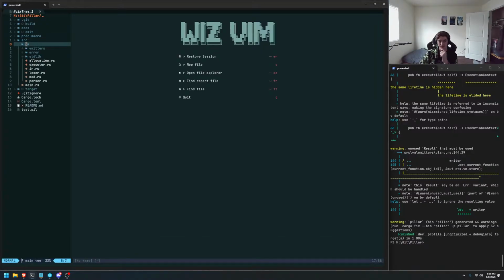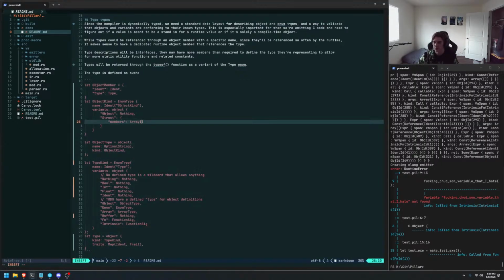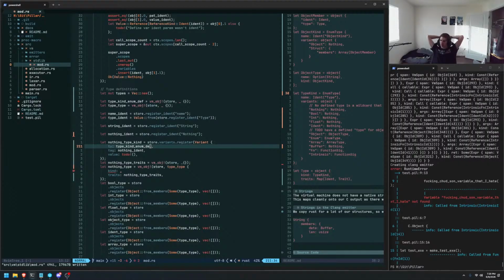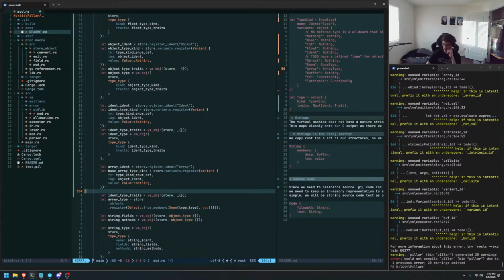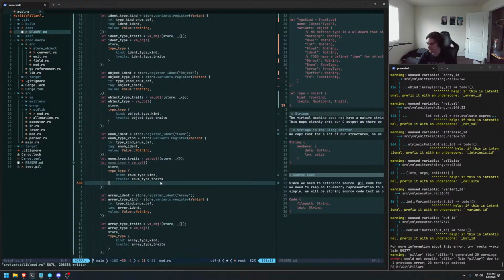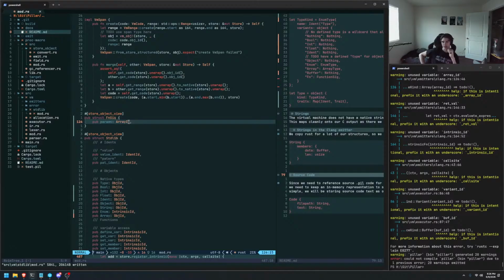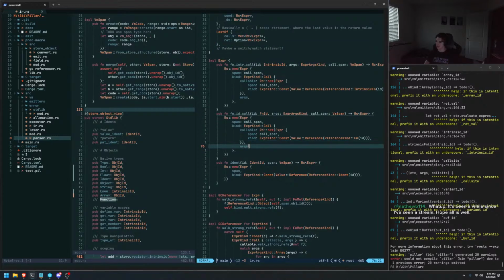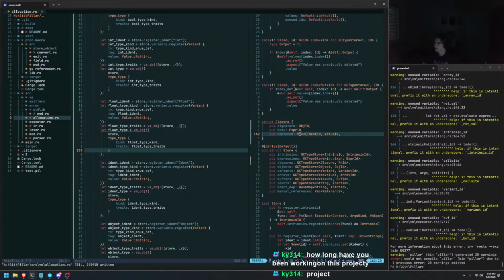Statically Typing a Dynamically Typed Virtual Machine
Seeing if I can get a multi-stage language toolchain working.